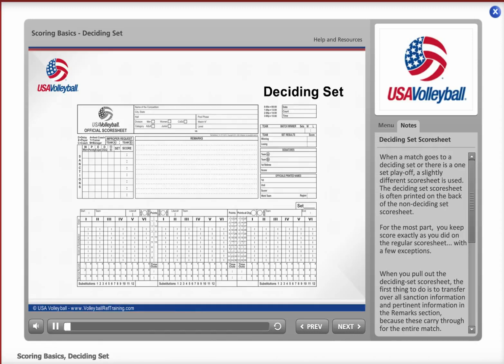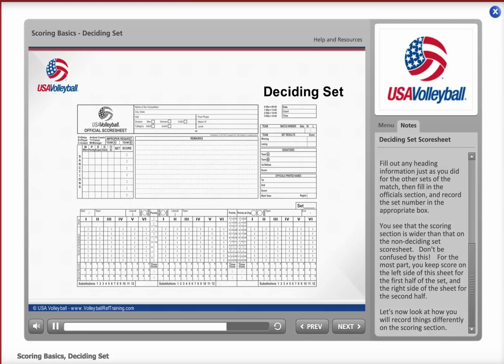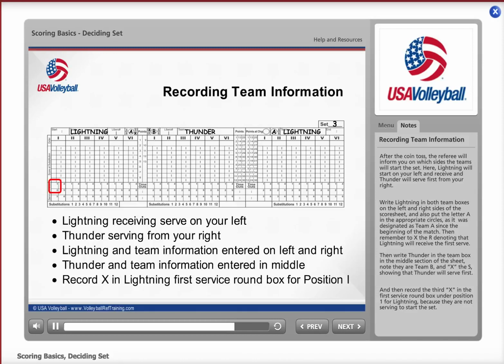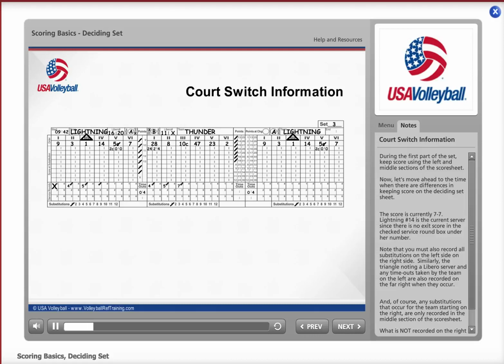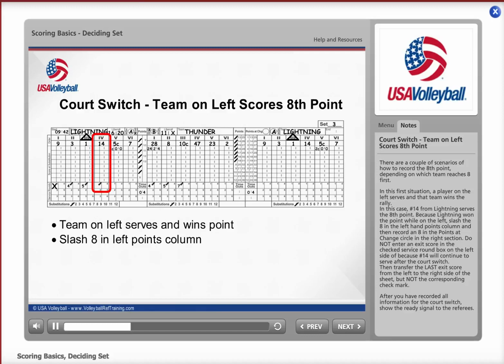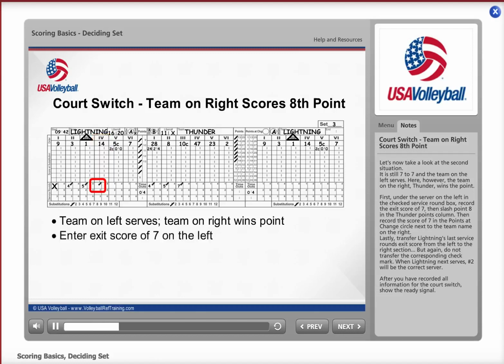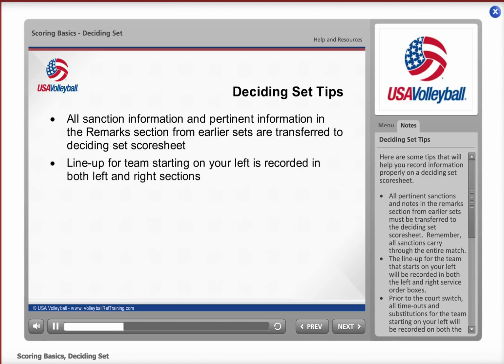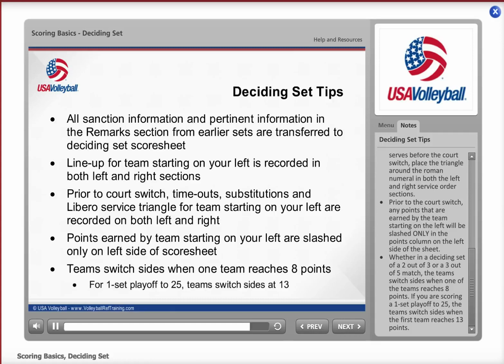USA Volleyball Academy: Scoring Basics "Scorebook" (Deciding Set) Training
USA Volleyball Academy

Scoring Basics "Scorebook" (Deciding Set) Training [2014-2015]